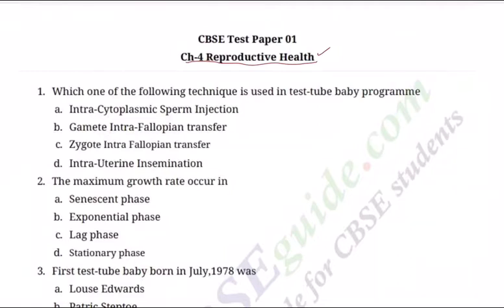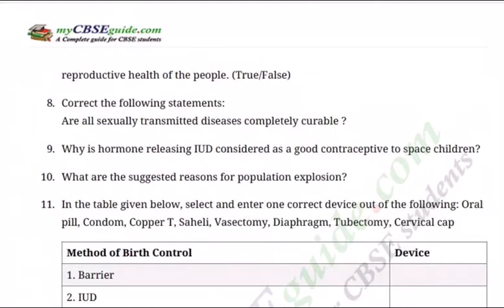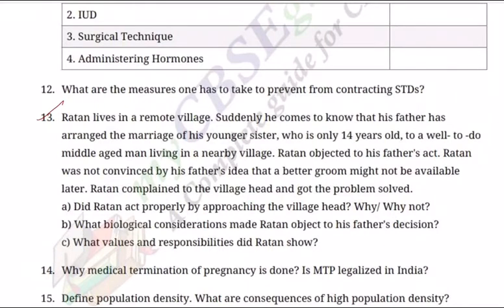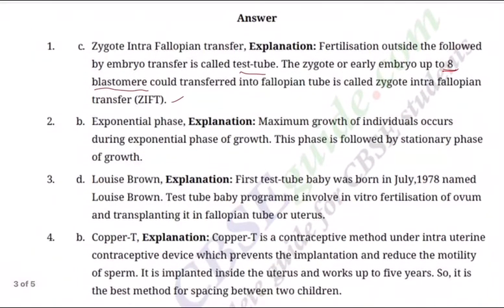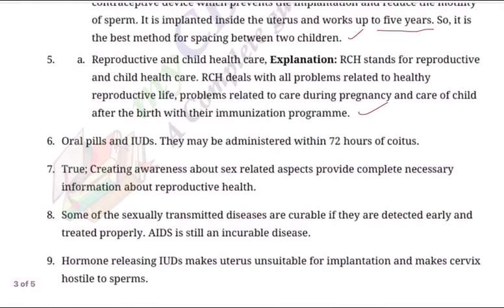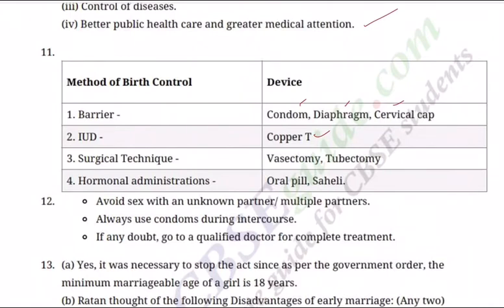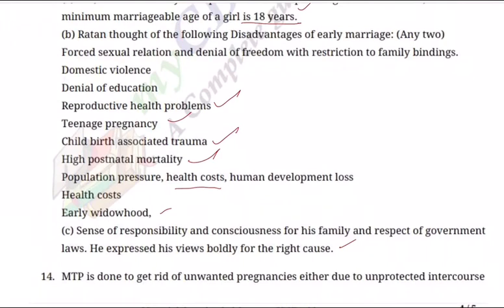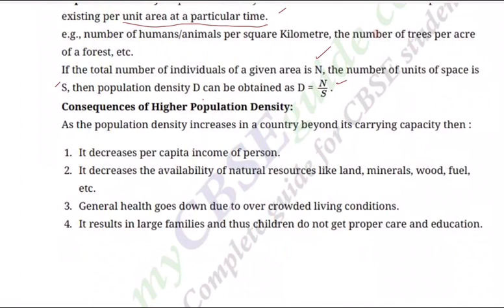Class 12th Biology Revision